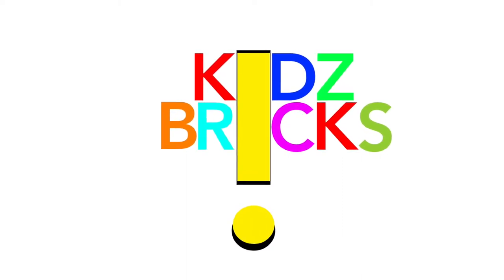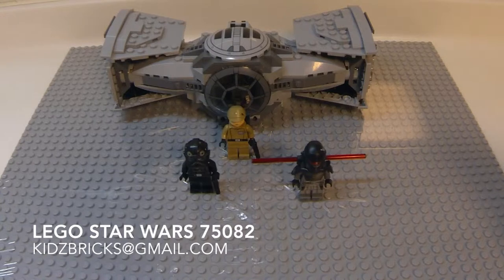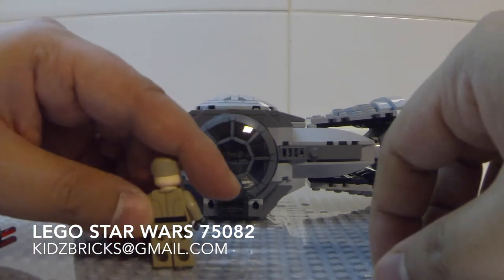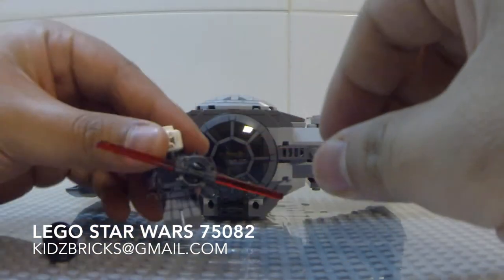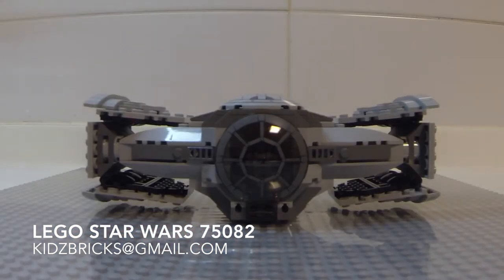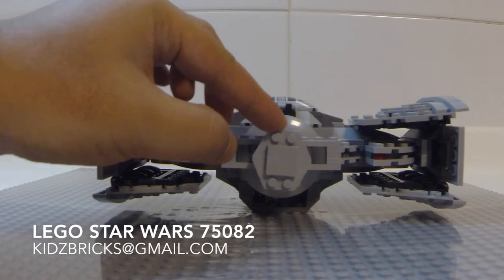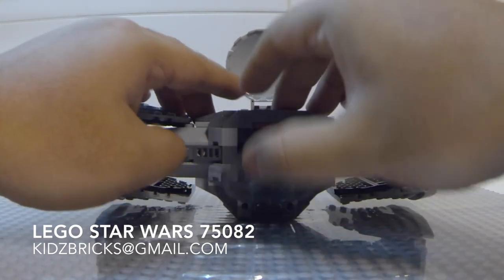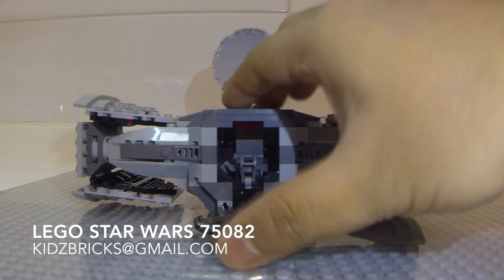LEGO Starwars Set 75082 Review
Our facebook page and website/blog is still under construction and will be updated when ready.

Tell us what you like and what you don't like about the review below OR you can suggest how we can improve our presentation to make it more appealing to you, the viewers.

Video Editting Software -